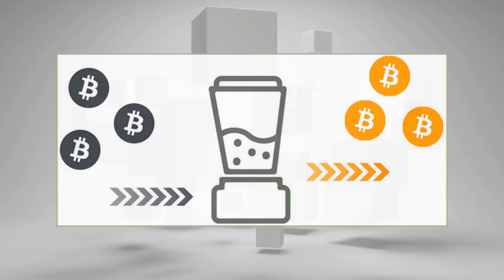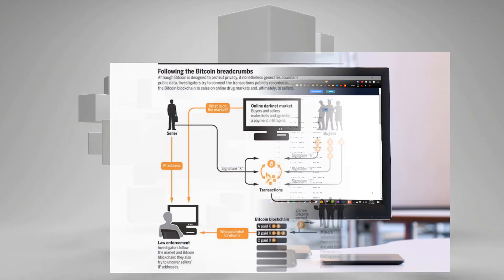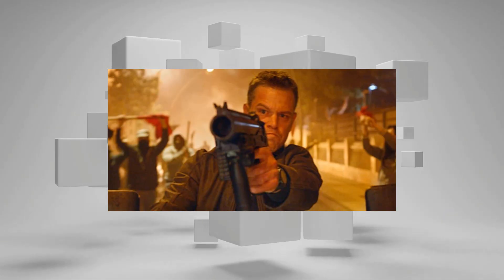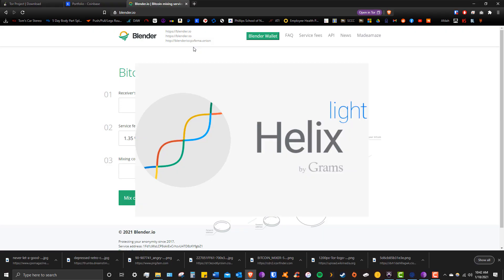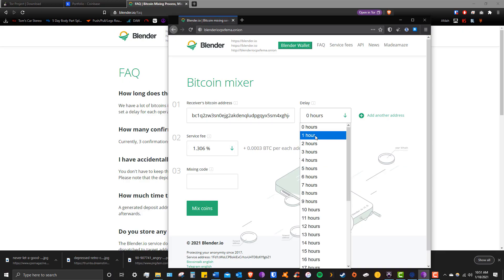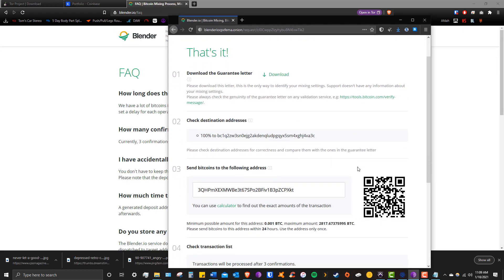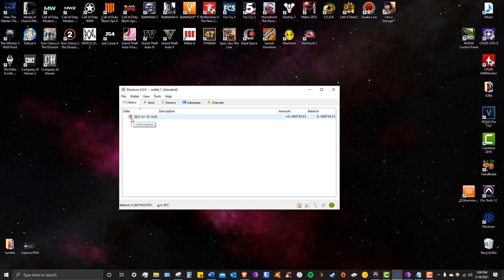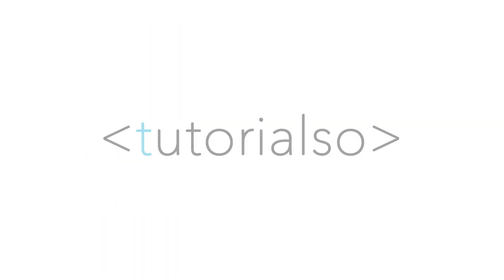How to Mix Bitcoin to Stay Anonymous Online [2022]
The third entry into my 'Using Crypto' series!

3) (Public cryptocurrency exchange for purchasing Bitcoin)